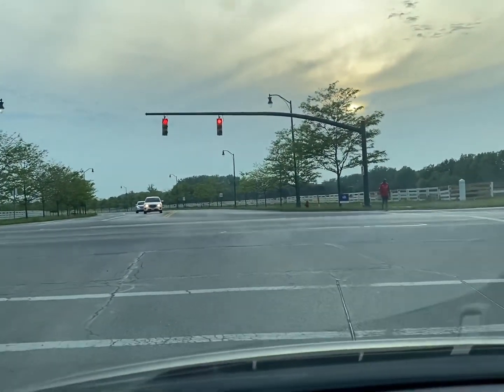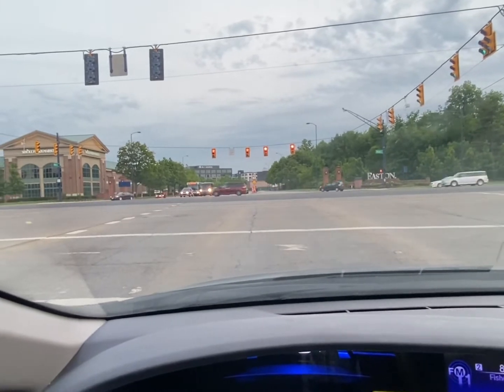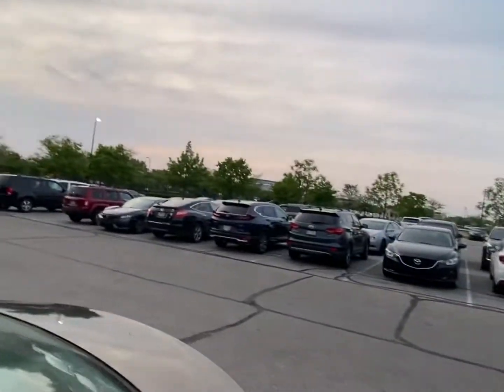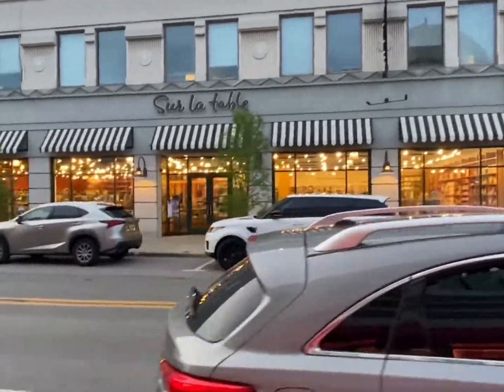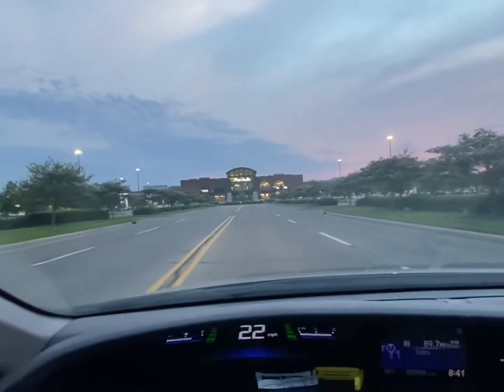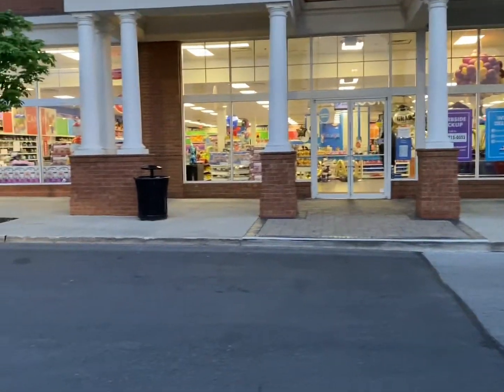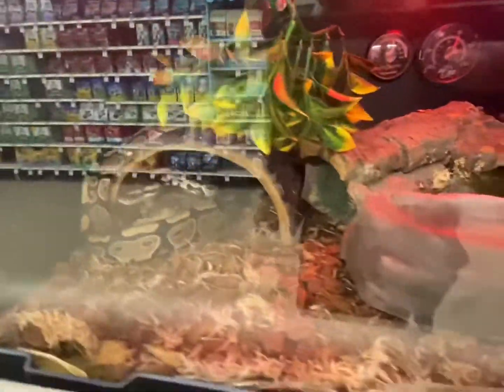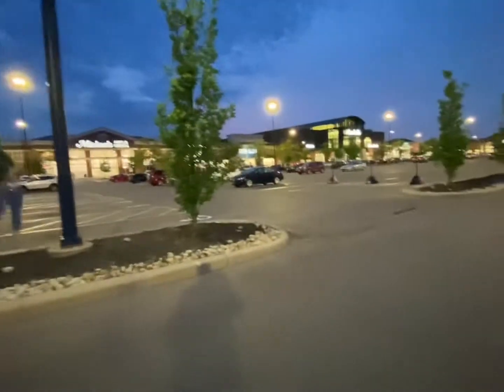Columbus Ohio - Easton